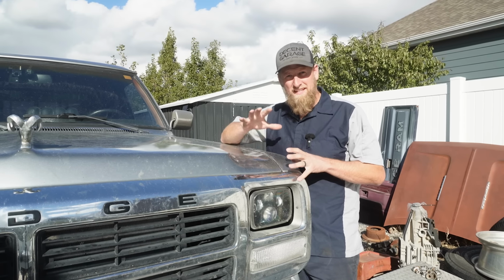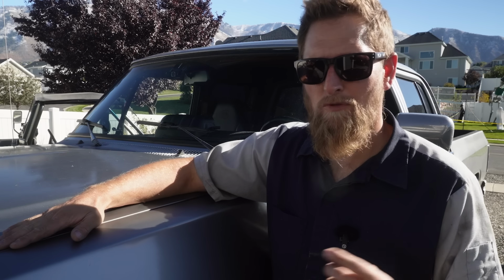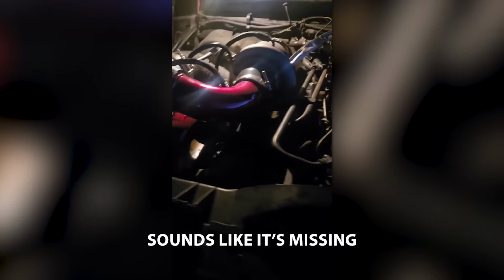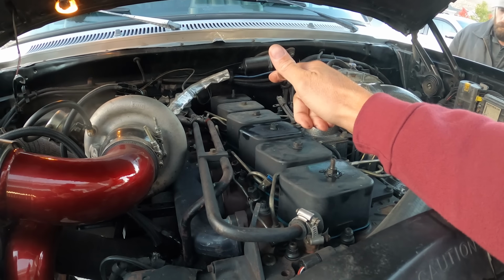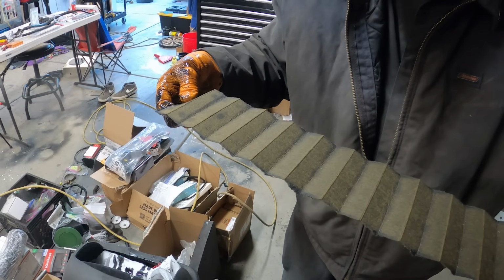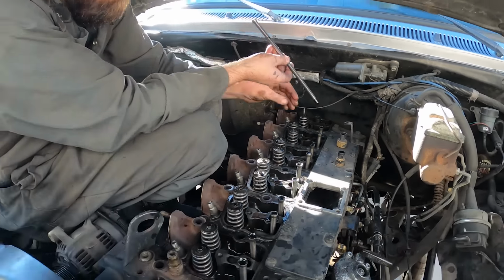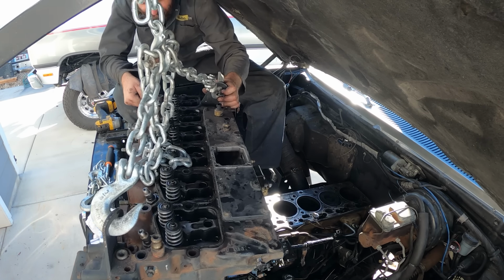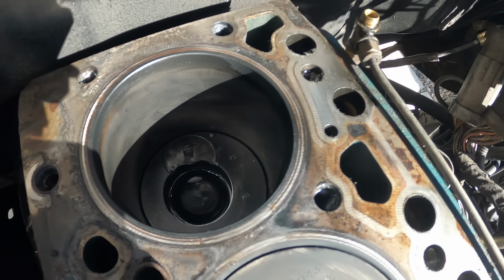Disaster Strikes: The OG Crew Cab Suffers a Catastrophic Failure